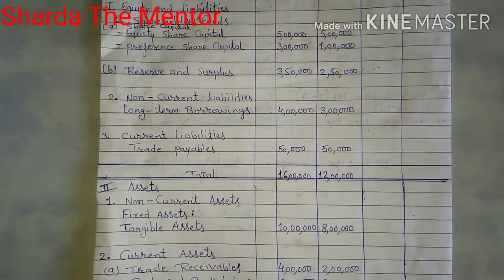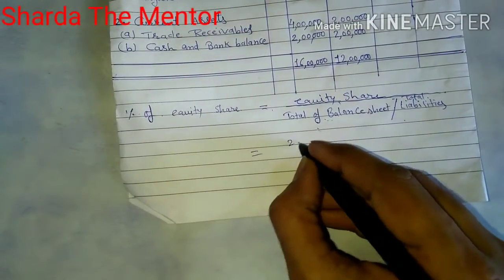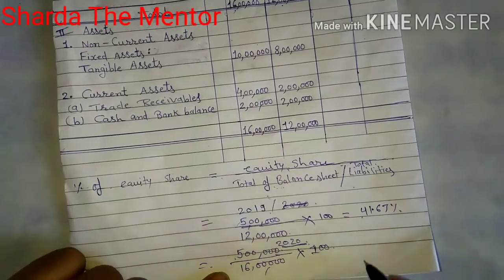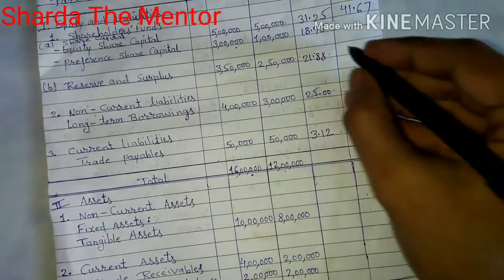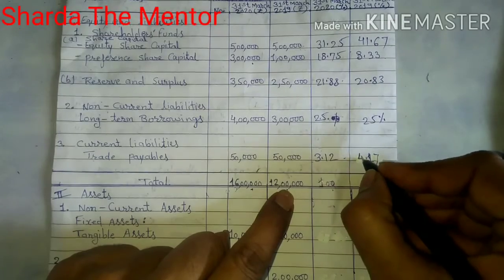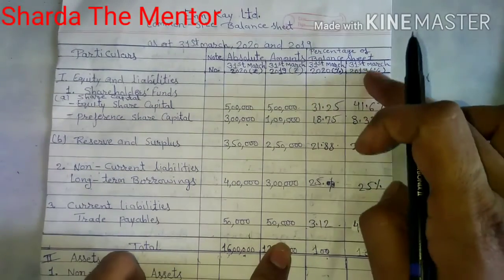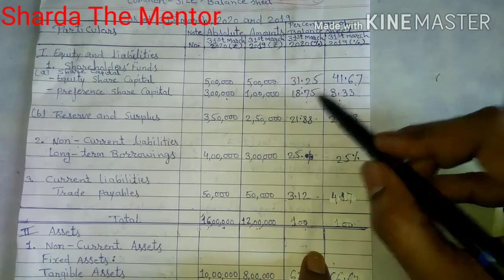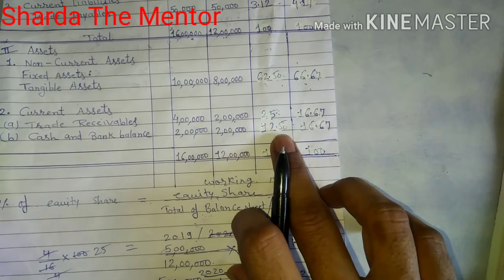Common size balance sheet of class 12th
The following video will explained the solution of common size balance sheet.